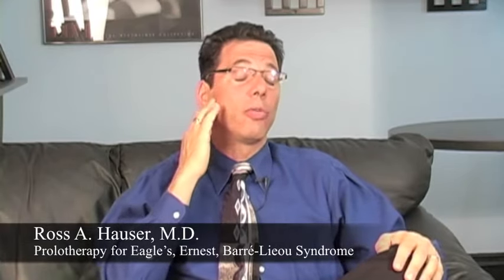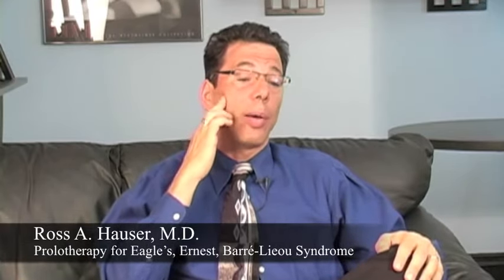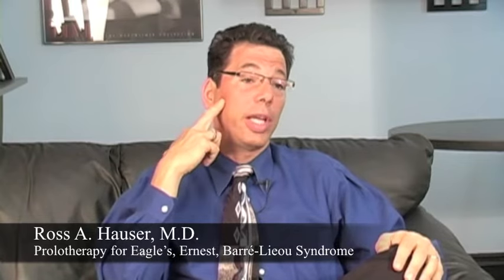Eagle syndrome; Ernest syndrome; Barre-Lieou syndrome treatment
Facial pain, jaw pain, and neck pain are common reasons people seek medical care. In addition to pain, there are other symptoms that may be linked to cervical instability, including watery eyes, sinus congestion, facial pain or numbness, vertigo, and others. In this video, Dr. Hauser, Medical Director of Caring Medical, discusses Eagle syndrome, Ernest syndrome, TMJ syndrome, and Barre-Lieou syndrome.

If you would like our team to review your case, you can complete a personal case intake form here, and upload any pertinent medical reports you would like us to consider

To learn more about these conditions and how Prolotherapy can correct the underlying ligament laxity in appropriate candidates, please check out our more in-depth articles:

Contact our team to talk with us about your case and see if you are a good candidate for our treatments

Caring Medical Florida is located in Fort Myers, Florida in the US. We treat patients who travel to our center from all around the globe, however, we do not treat all cases.